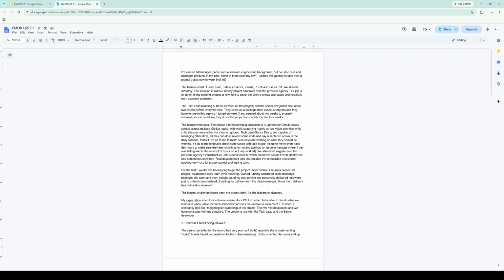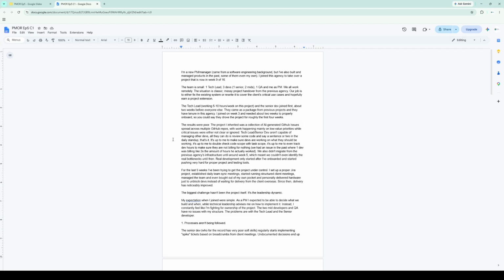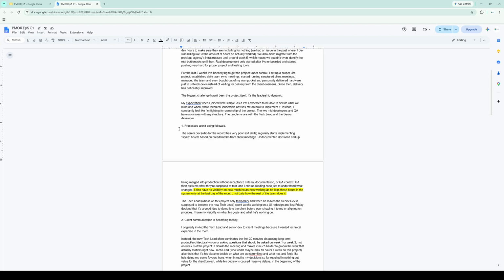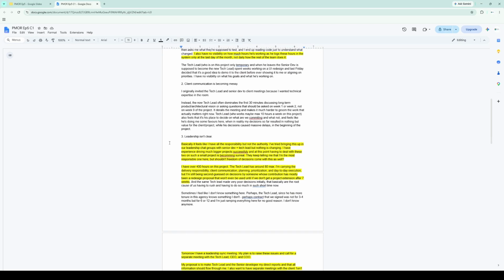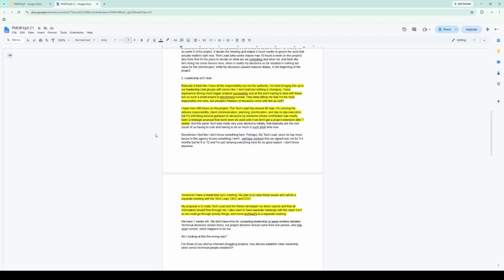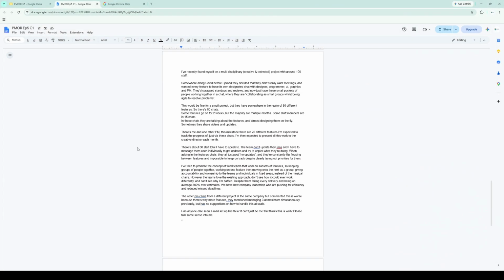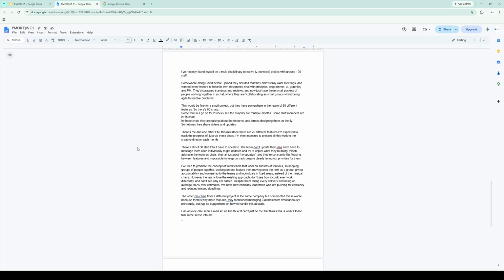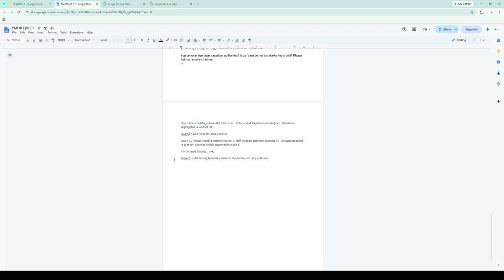When A Project Only Exists On Slack [Project Management Operating Room - Ep.5]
In Episode 5 of the Project Management Operating Room, we look at three interesting cases:

Misdiagnosed Authority - A new PM is struggling to mesh with the team on an urgent project and wants management to make the lead and senior developer the PM's direct reports

Agile Dysfunction - A PM struggles to adapt to a new environment where the team works informally across Slack without following any Agile framework

Phantom Artifact Pain - A PM is frustrated that they spent a lot of time making a beautiful Gantt chart, but the team wasn’t interested in reviewing or discussing it.

00:00 - Introduction & Case Overview

00:31 - Case 1: Misdiagnosed Authority (PM vs. Dev Leadership)

07:35 - Diagnosis: Leading with Influence vs. Direct Control

15:38 - Solution: 7-Week Delivery Turnaround Strategy

20:08 - Case 2: Agile Dysfunction & 80 Slack Chats

32:30 - Case 3: Phantom Artifact Pain (Gantt Chart Disconnect)